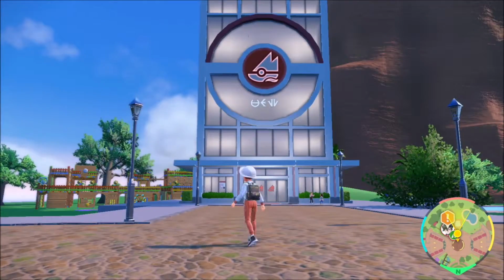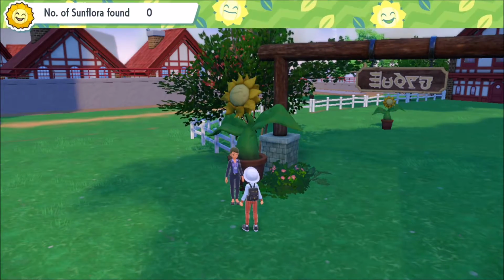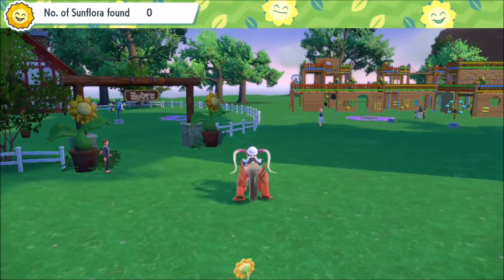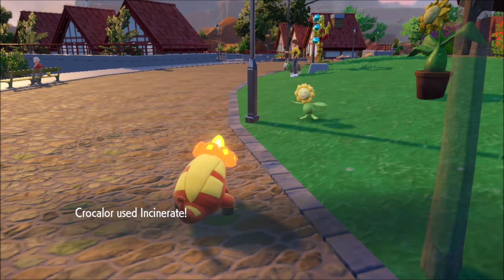Pokémon Scarlet and Violet - Second Gym Leader Brassius (Grass Gym Artazon)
This is my own captured and edited gameplay created for my channel.

Captured with AVerMedia Live Gamer ULTRA with OBS